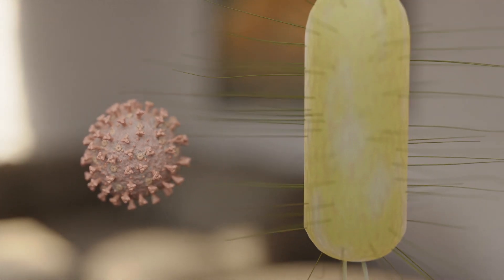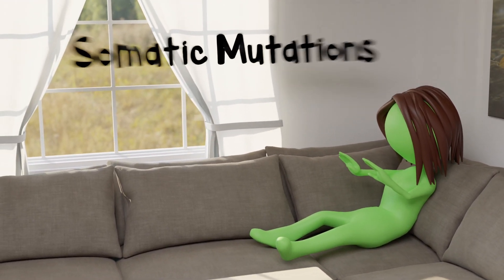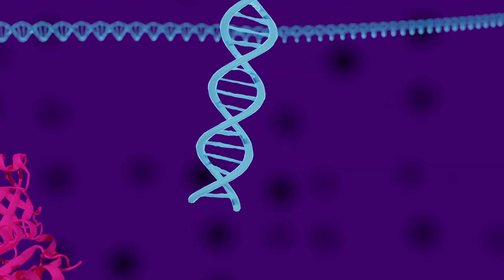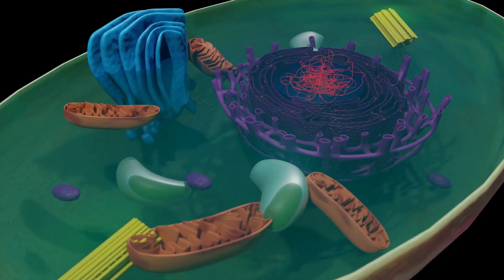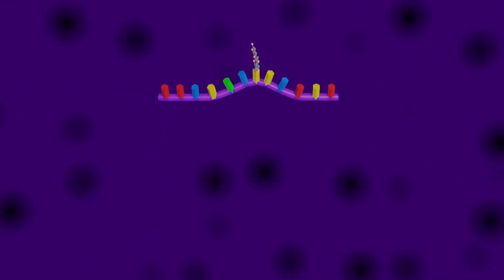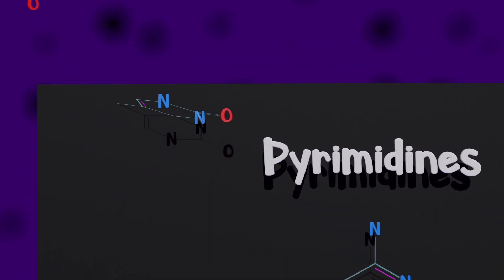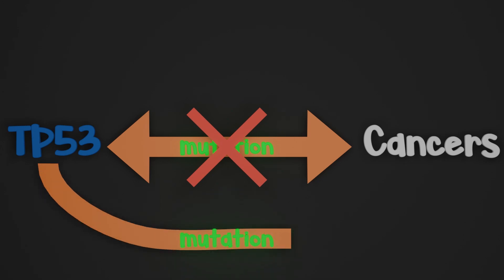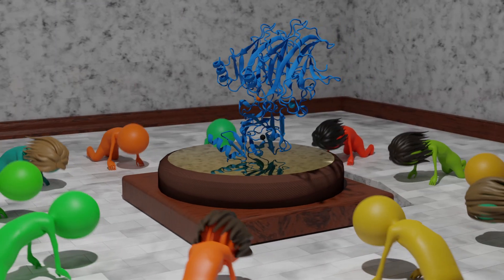You Are Always Mutating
Cancer is a spooky demon. It's the inevitable accumulation of mutations within our genome yet... why does it happen at all?

Big thanks to William Norberg for making the custom intro, thumbnail, and some assets for me!